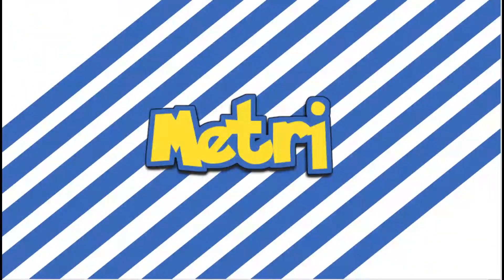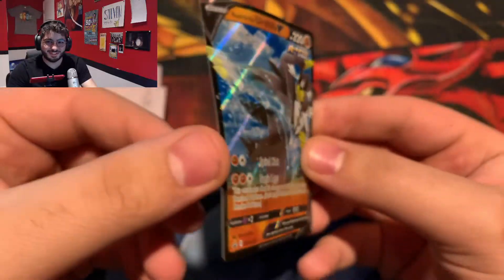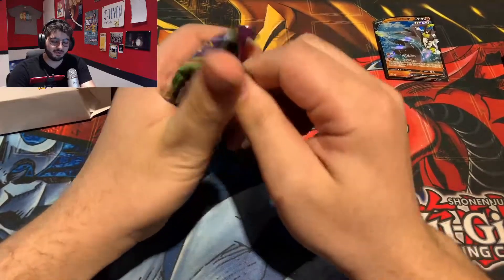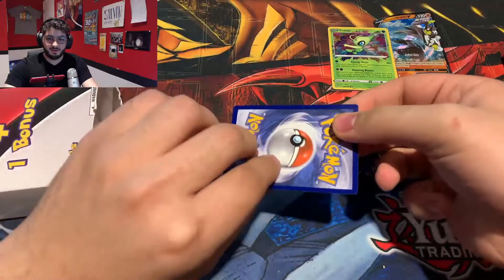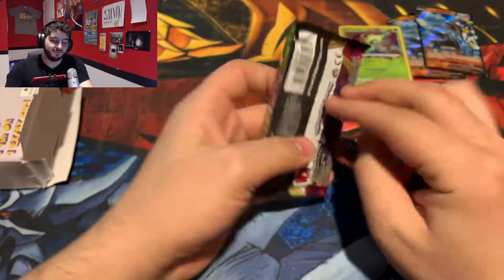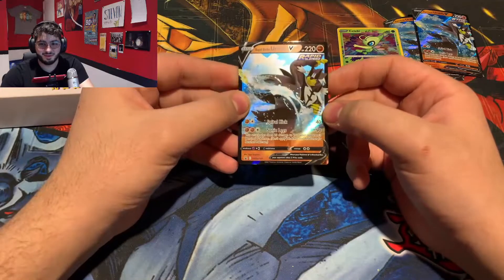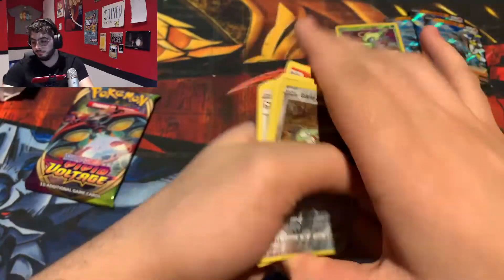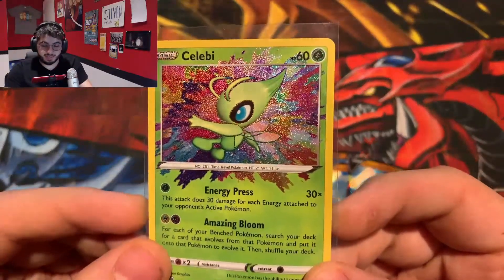Opening Walgreens Mystery Packs!!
Opening up 3 Walgreens two pack mystery boxes! How do I keep pulling the same card over and over!!